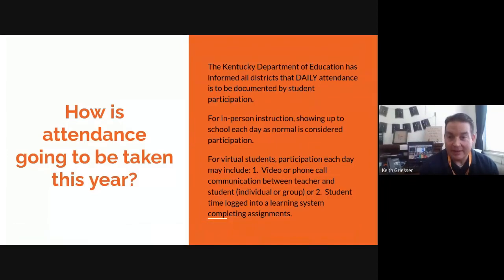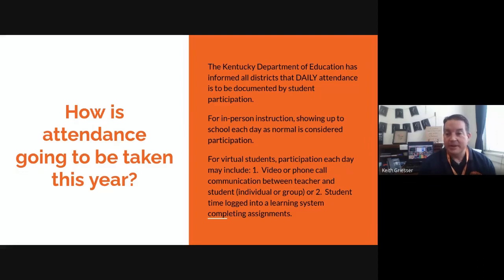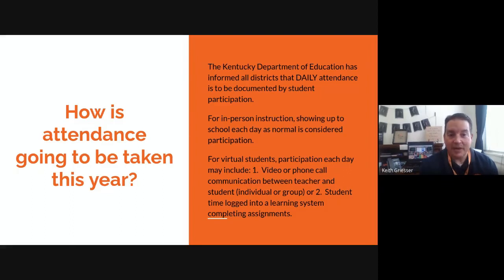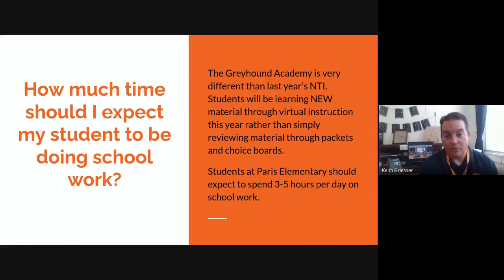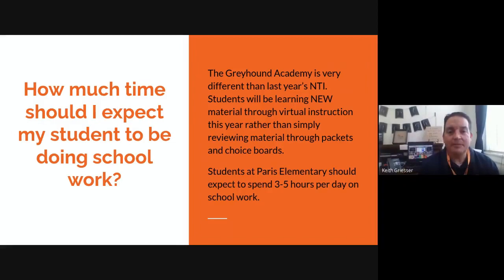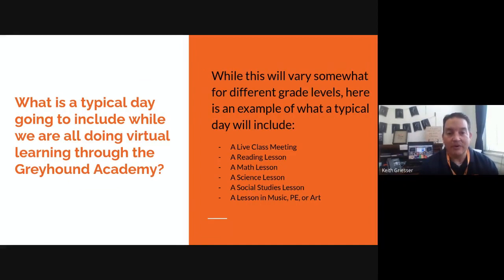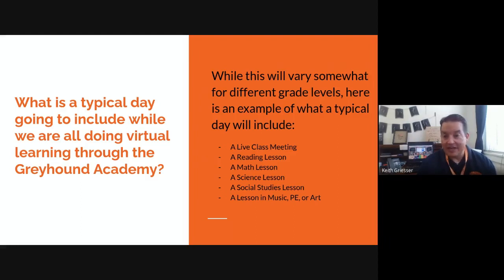Parent Communication Video 8/21/20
A video explaining the overview of how virtual learning at Paris Elementary School.